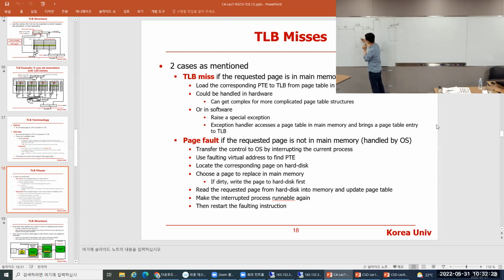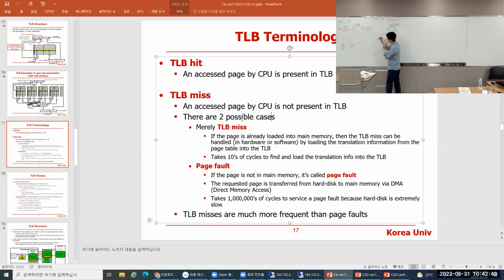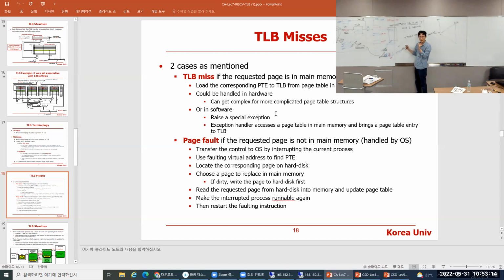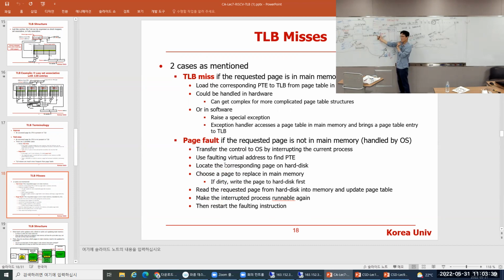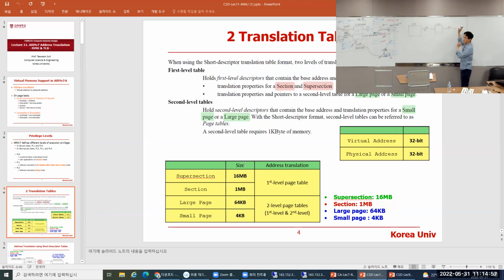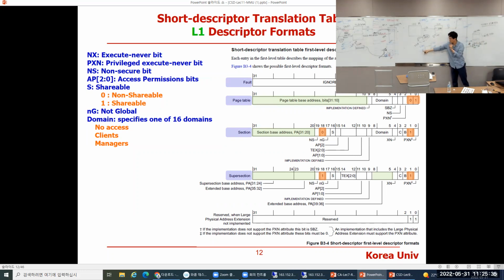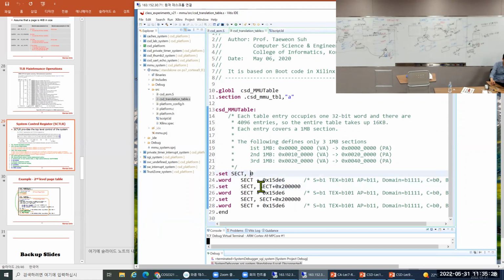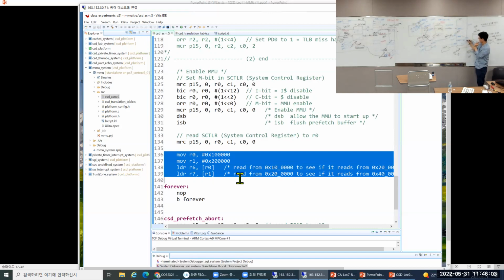Lec23 Cortex A9 1MB Section Translation